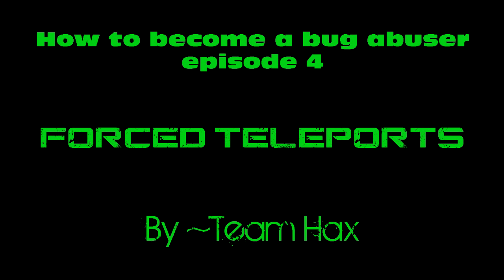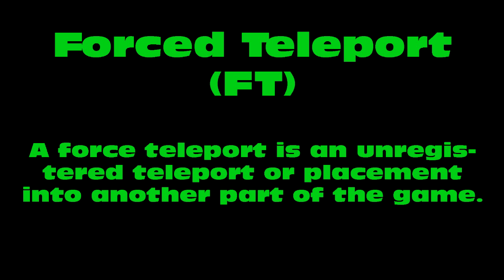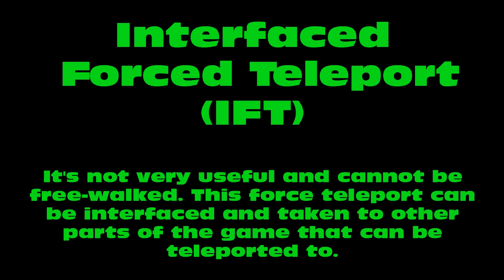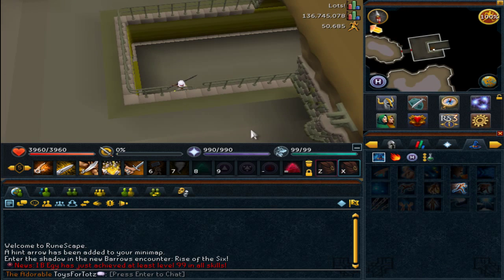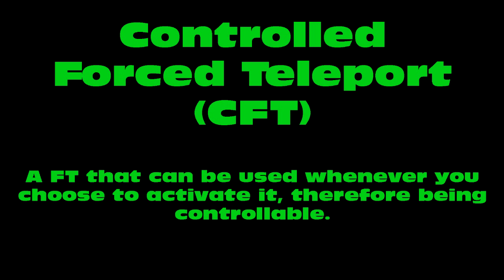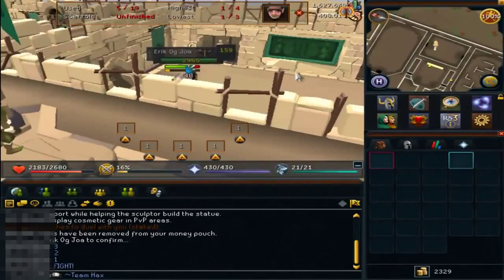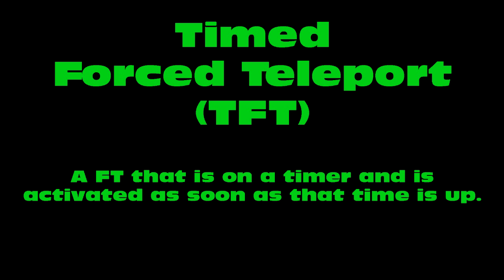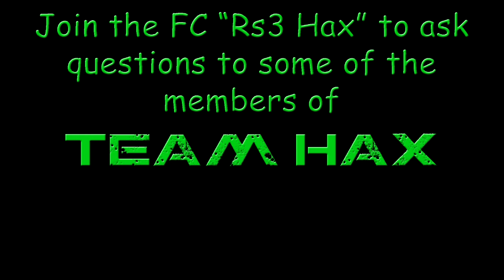Runescape How to bug abuse episode4: Forced Teleports! ~Team Hax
This video explains the use of one of the most important things in bug abuse.

Join the FC "Rs3 Hax" to ask questions to some of the members of Team Hax!

Thanks to Piglet for letting me copy some of the info he had on Forced Teleports!